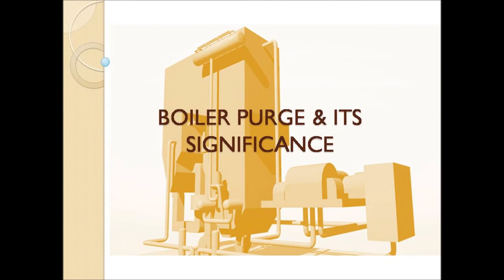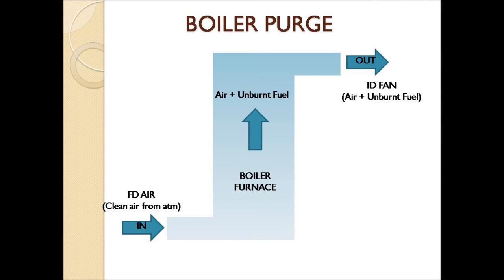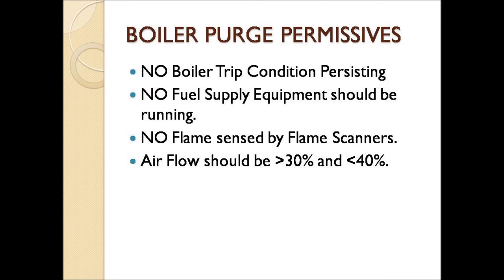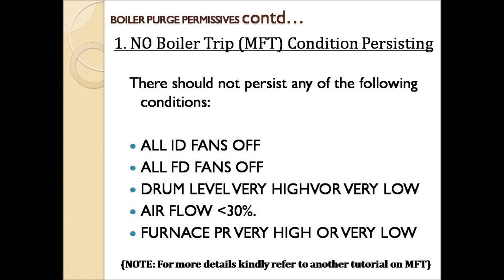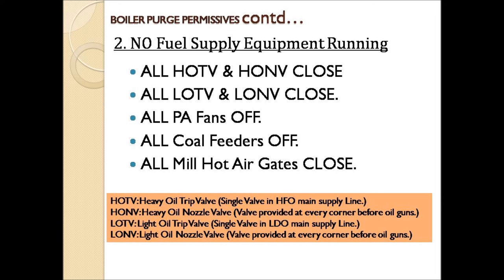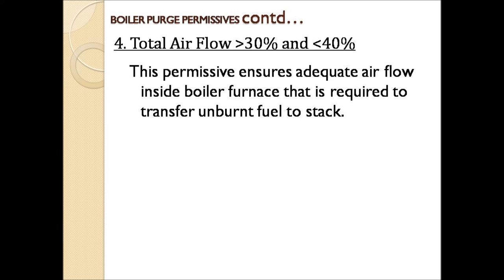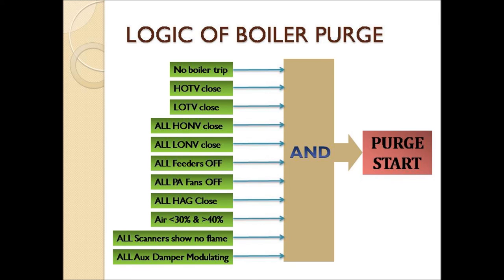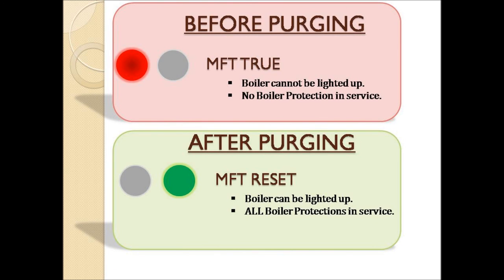Boiler Purging Process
This tutorial clearly explain the requirement, significance and permissive of Boiler Purge which is one of the initial step of boiler lightup. All slides are explained in a very simplified manner so as to be understood by a learner.